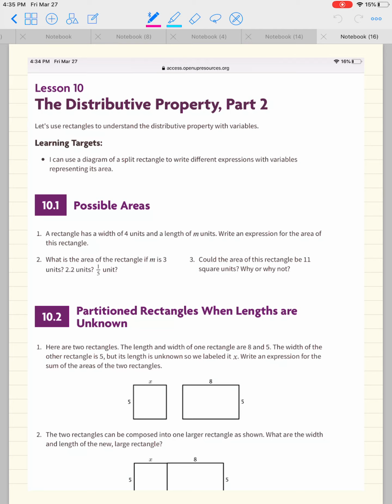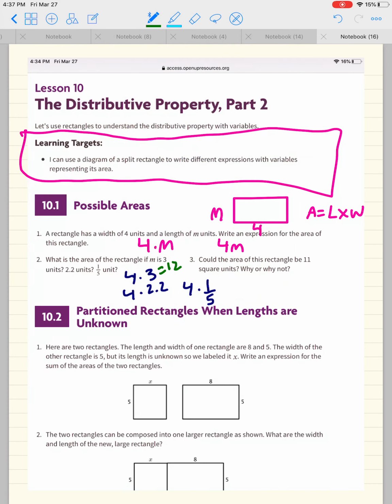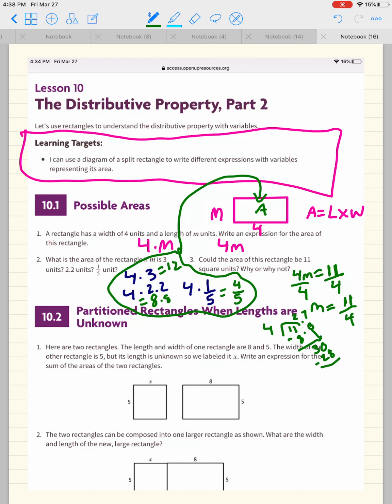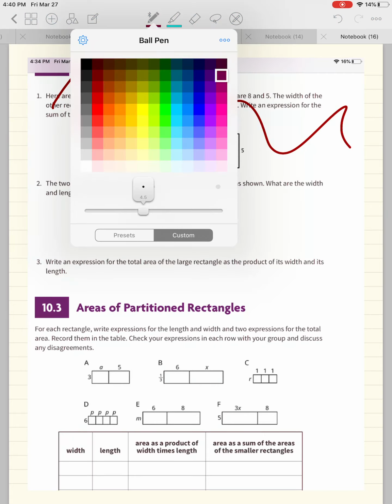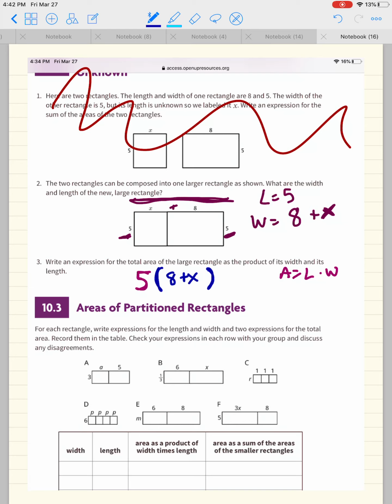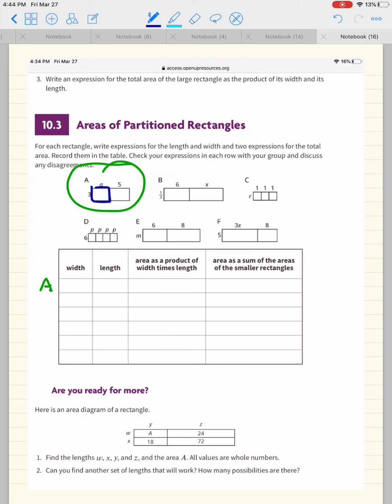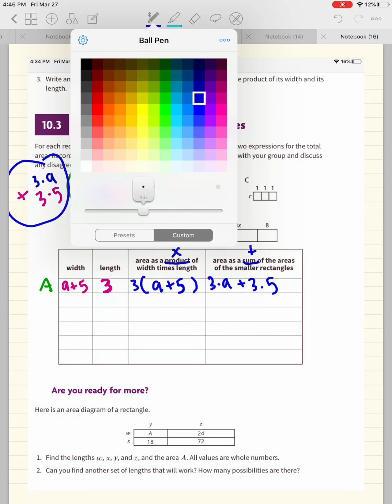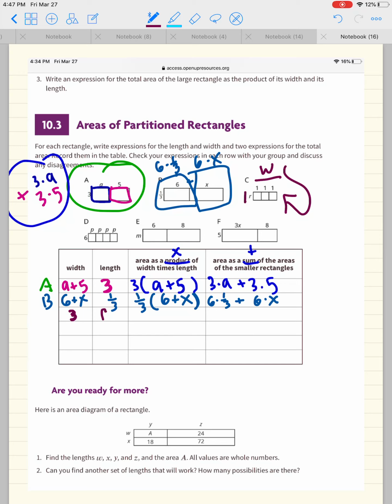Math unit 6 lesson 10